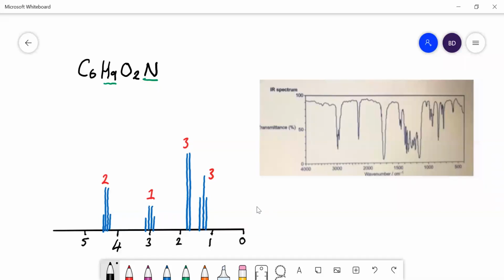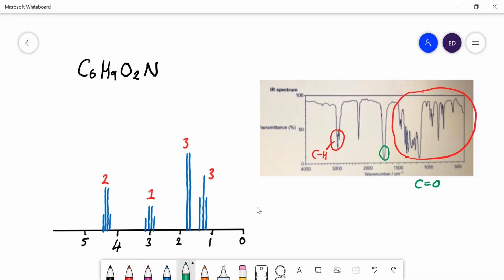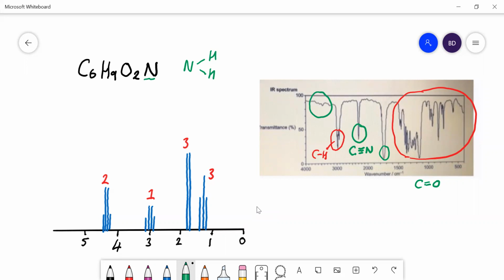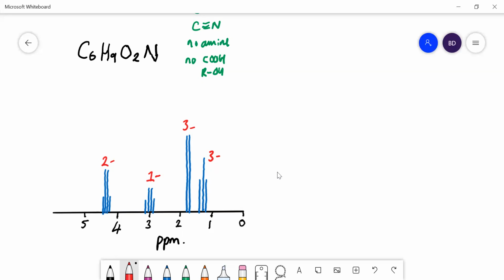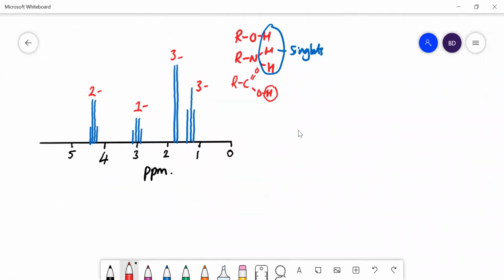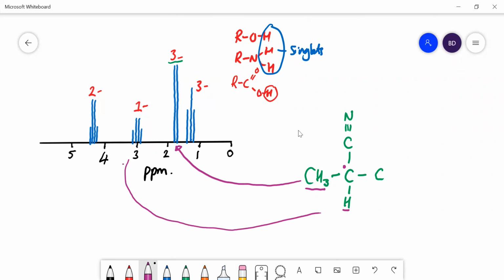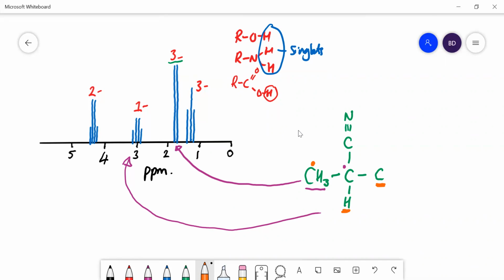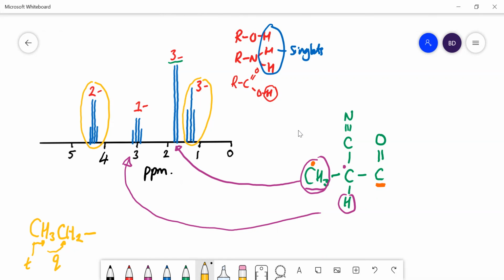3.15 Proton NMR Spectroscopy - Determine the structure of C6H9O2N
The structure of an unknown compound C6H9O2N is deduced by looking at its IR spectra and proton NMR spectra.